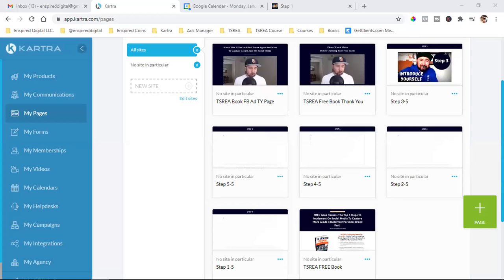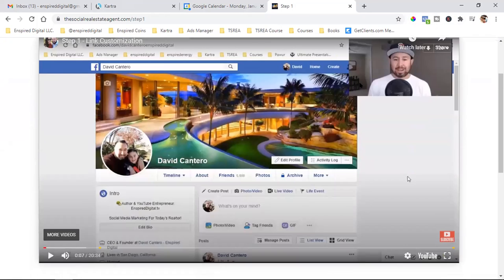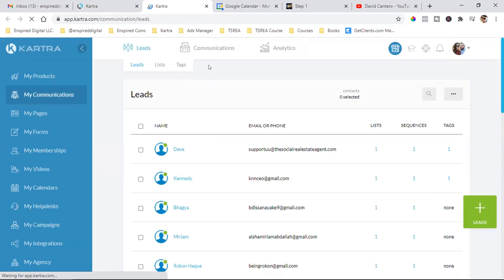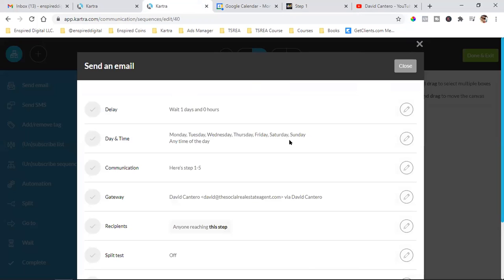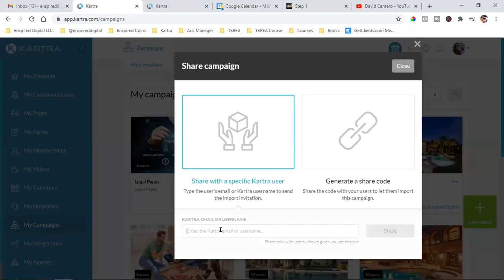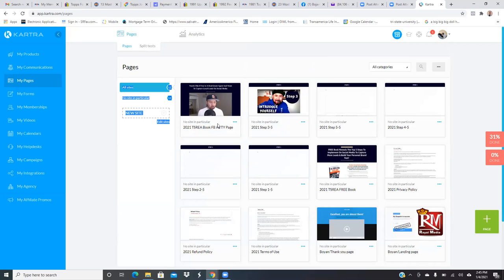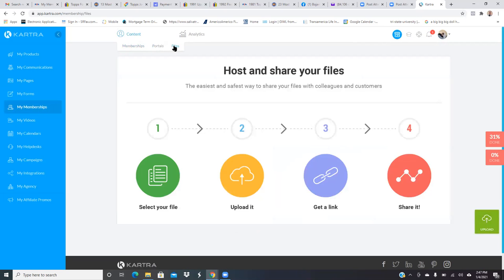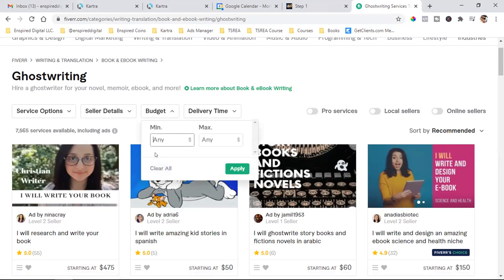STEAL MY BOOK FUNNEL TO CAPTURE LEADS ON SOCIAL MEDIA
STEP 2: Check your inbox for my email!